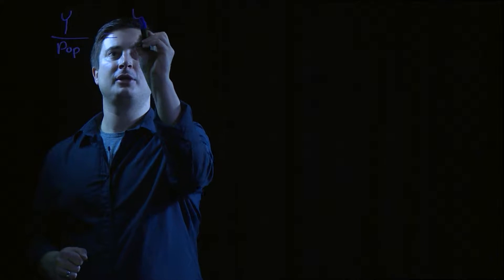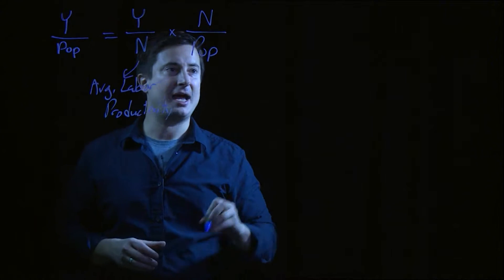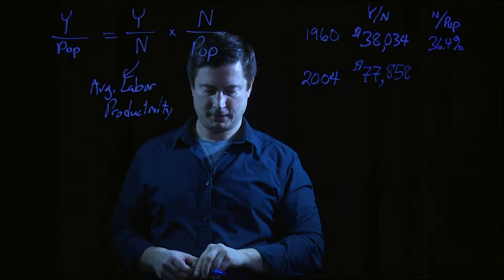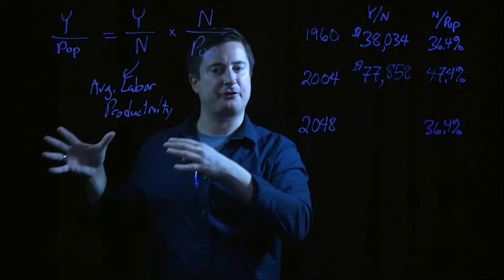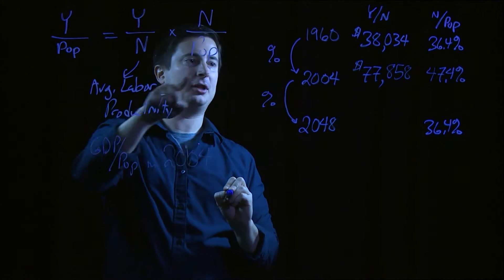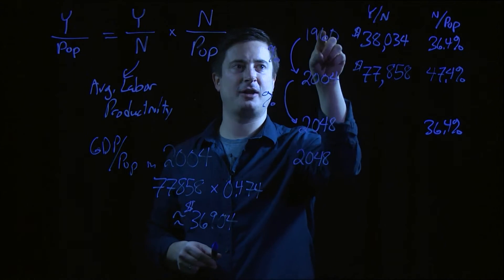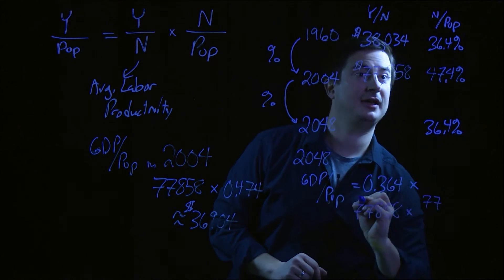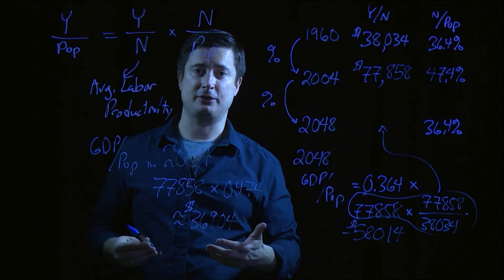Principles of Macroeconomics - Productivity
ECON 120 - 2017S